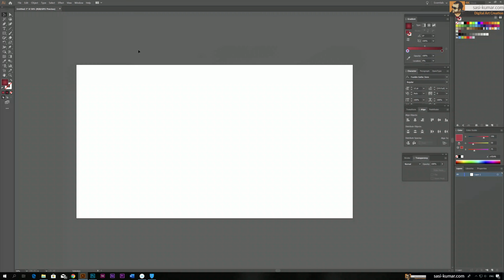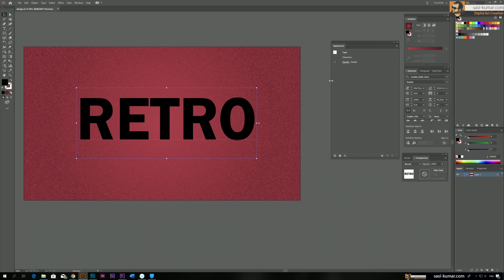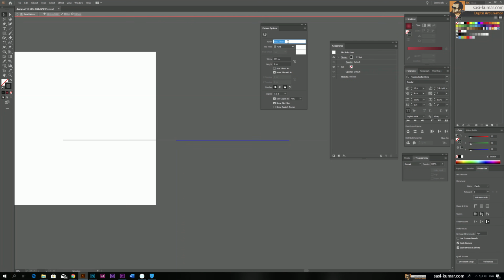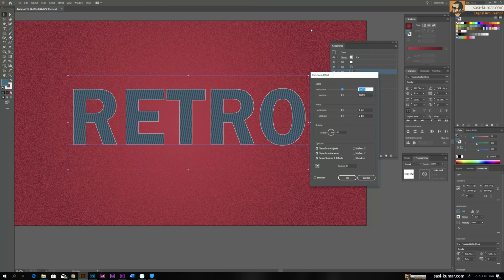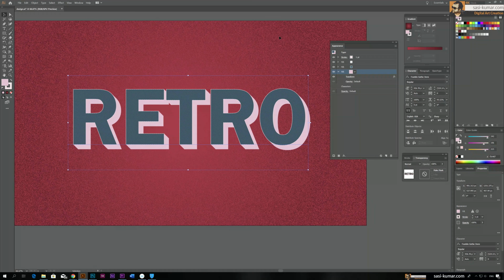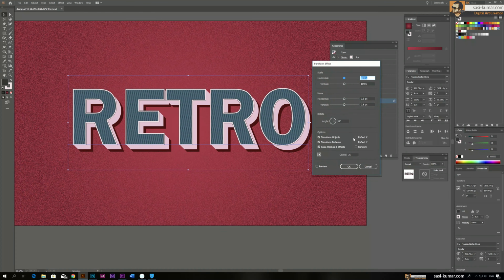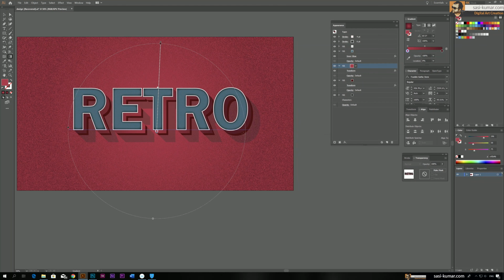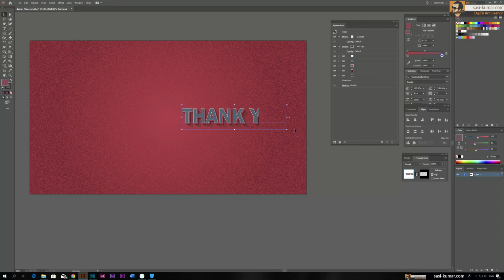Vector 3D effect with editable Text in adobe illustrator | Tutorial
In step by step video tutorial I show you how to create this cool vintage looking 3D text effect in adobe illustrator. to get this effect I used appearance panel inside Adobe Illustrator, which is an incredibly powerful and versatile tool to work work.